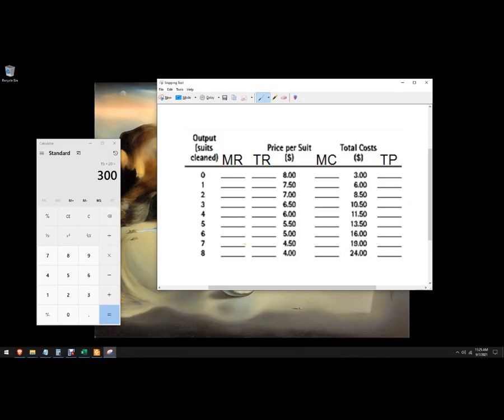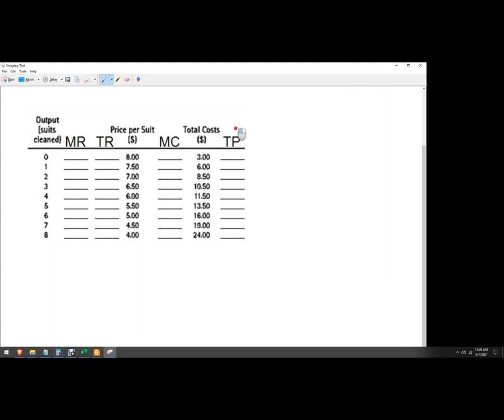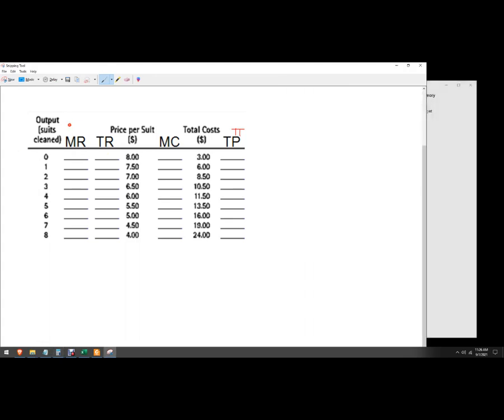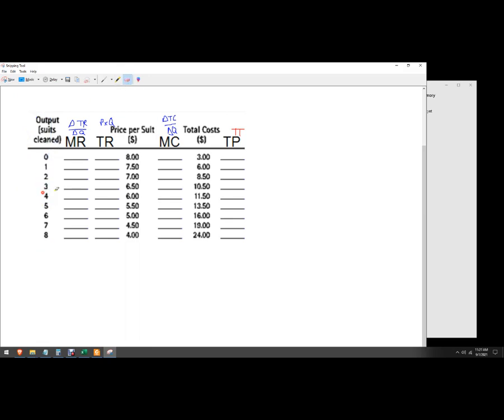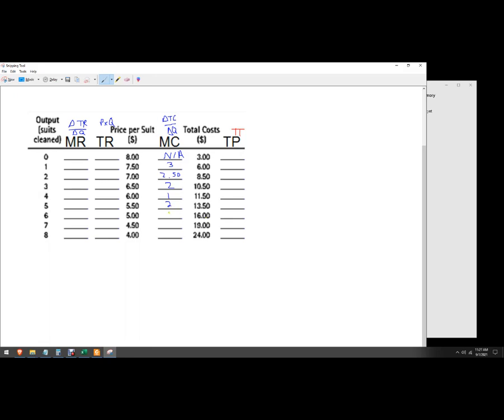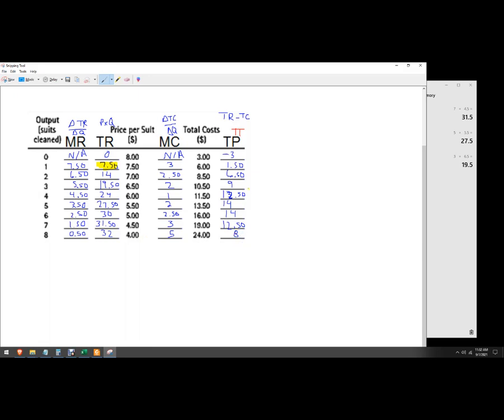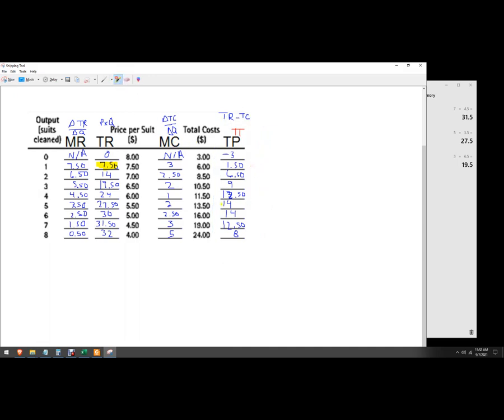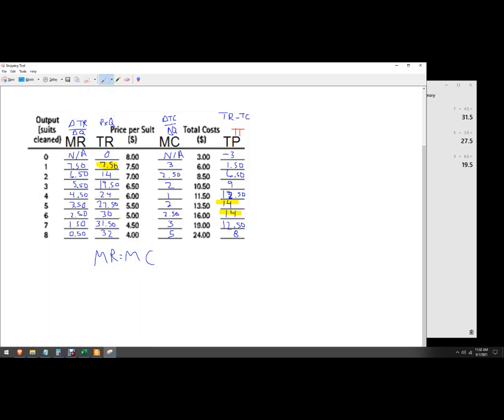Calculating MC, MR, TR, and TP by hand to find profit maximization and total profit along with fixed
Calculated without a spreadsheet to find profit maximizing quantity and output level. MR = MC or MR=MC